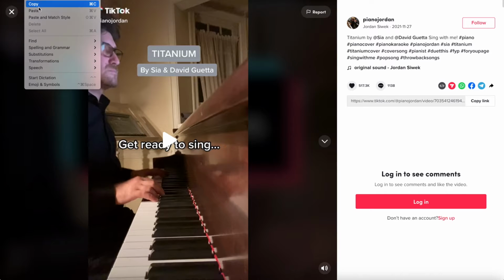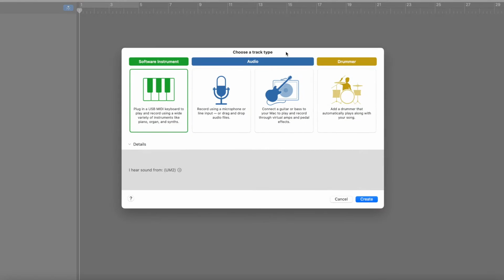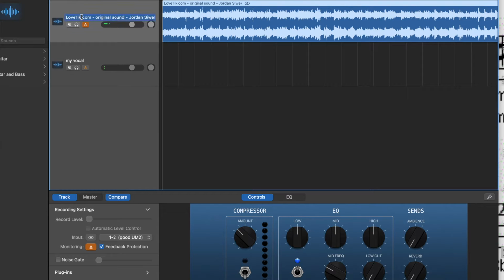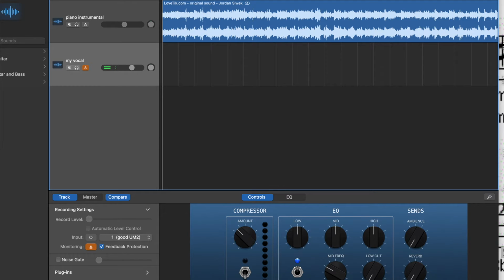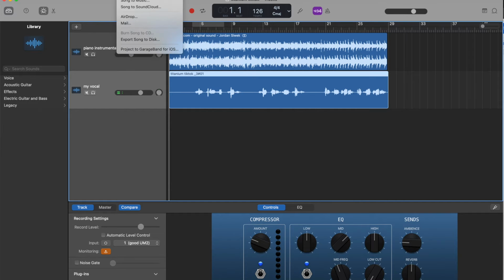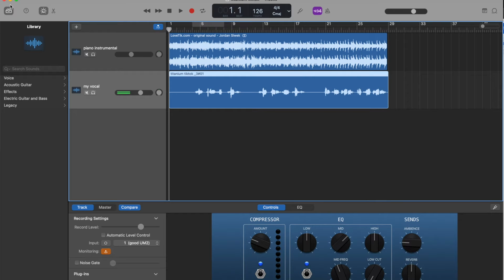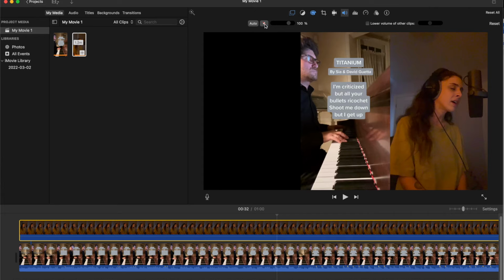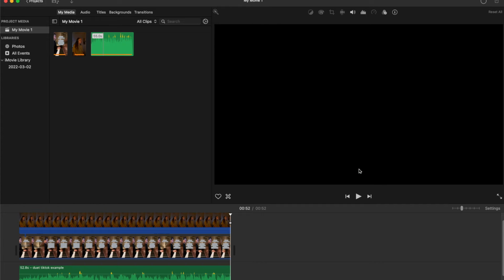how i make tiktok duets with pre-recorded audio + video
how to make a tiktok duet using pre-recorded audio and video for singing challenges

mic stand

audio interface

hard drive

Step 1: find the tiktok you want to duet and save it/copy the link

Step 2: download both the mp4 and mp3 versions of said tiktok

Step 3: open garageband (or any DAW) and import the mp3 file

Step 4: make another audio track and record your audio while filming it at the same time

Step 5: export new mp3 file from garageband

Step 6: in imovie sync up your video and the original tiktok video, then use the “picture in a picture” overlay setting

Step 7: mute the audio audio on both videos and add your new mp3 file

Step 8: line them up so they are in time and then export to mp4 file

Step 9: send yourself the edited video and then you can crop it on iphone

Step 10: upload to tiktok, add sound from original tiktok, then mute added sound